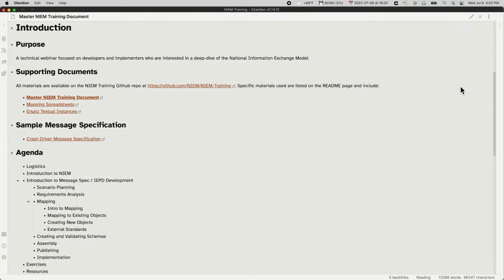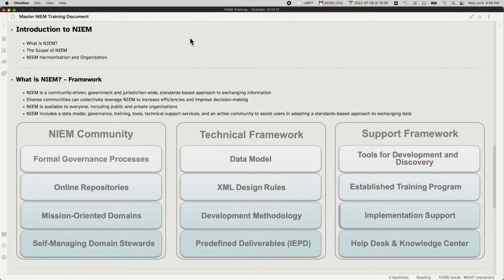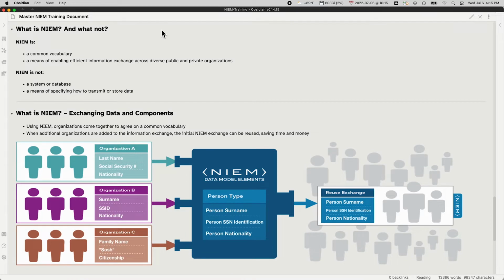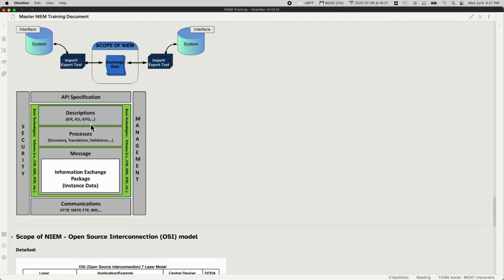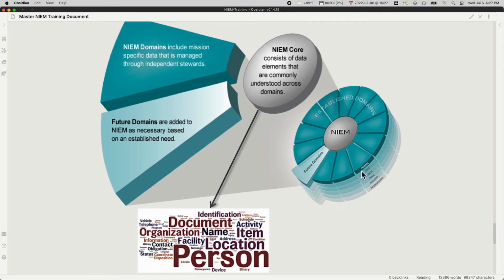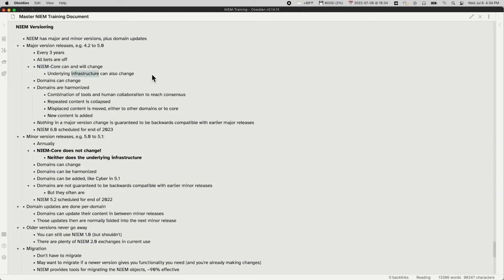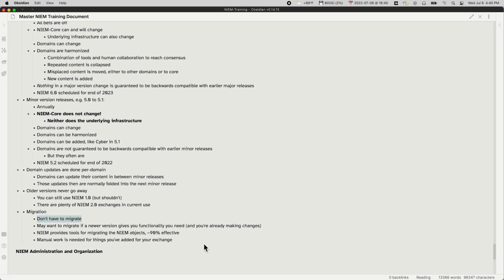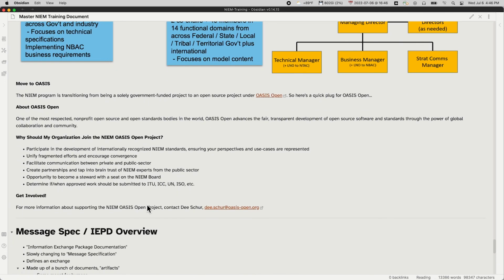NIEM Training 2022 | Introduction to NIEM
0:00 - Introduction to NIEM
8:34 - What is NIEM?
19:00 - Scope of NIEM
24:35 - NIEM Harmonization and Organization